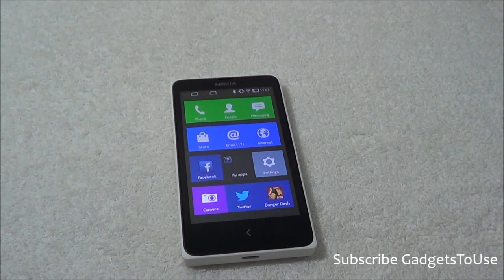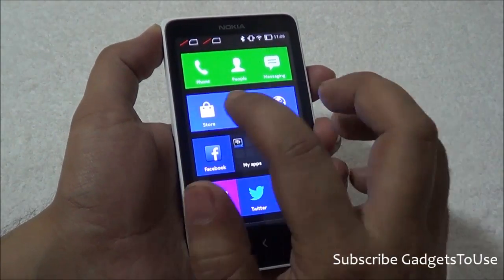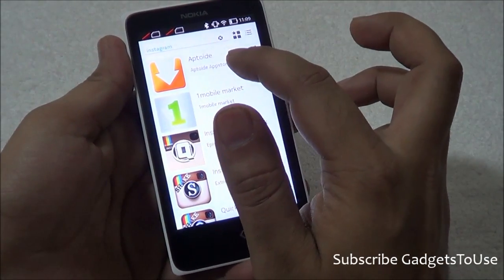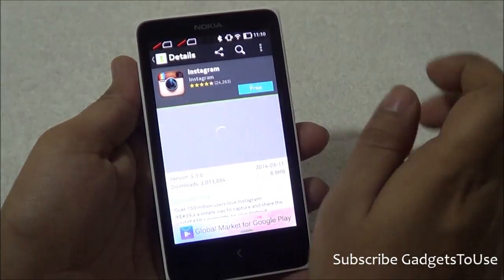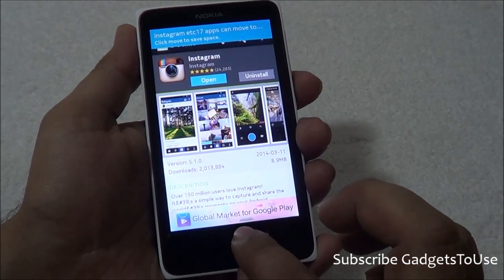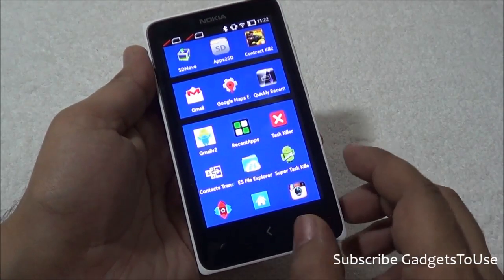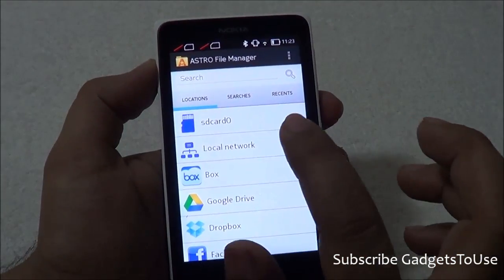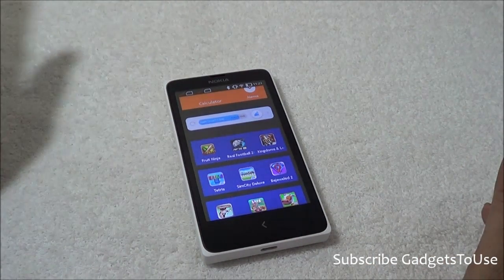Install Any Android App on Nokia X, X+ and Xl From APK File or Third Party App Store